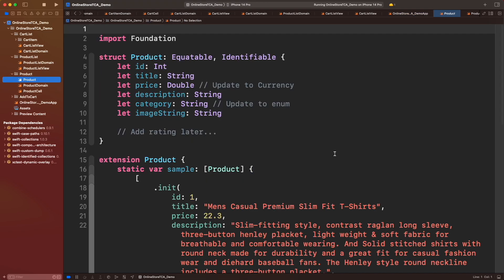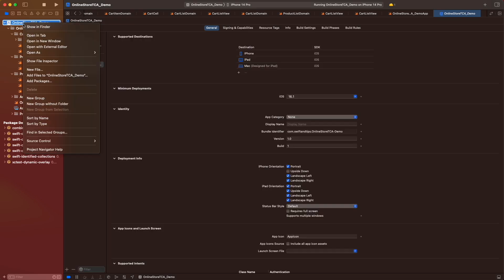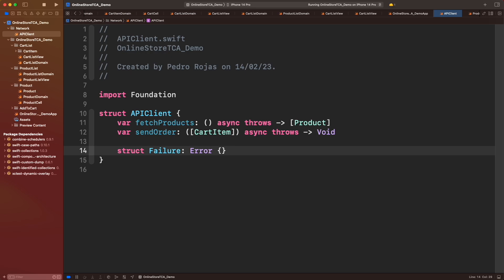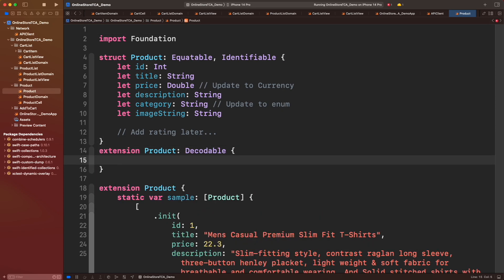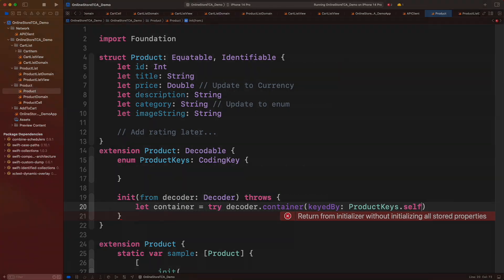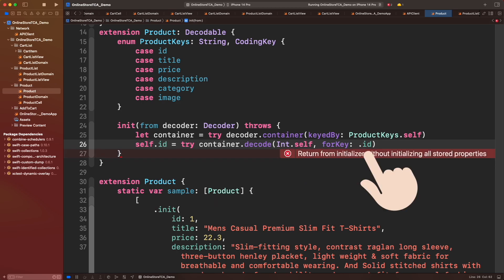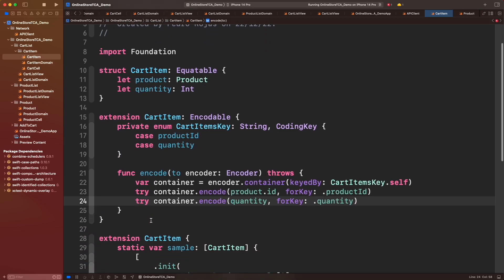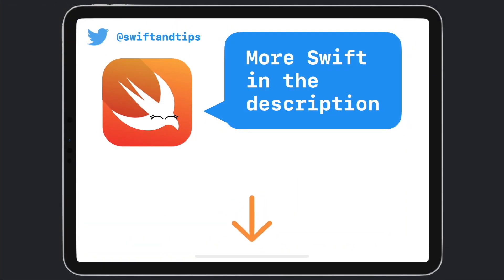Implementing a real Web API call with TCA and SwiftUI | Codable Intro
In this episode of TCA series, we will implement a real web API call for the online store app. We are going to do this completely isolated from the main project. Also, we will see a brief introduction to Codable.